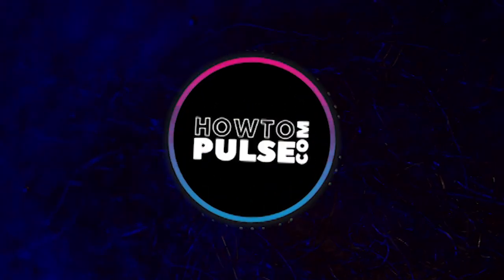PulseX Pitch! What is it?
Official Links